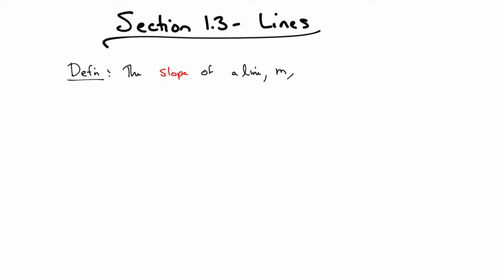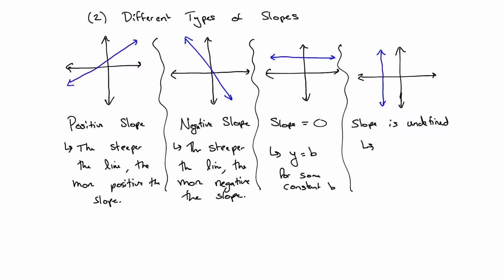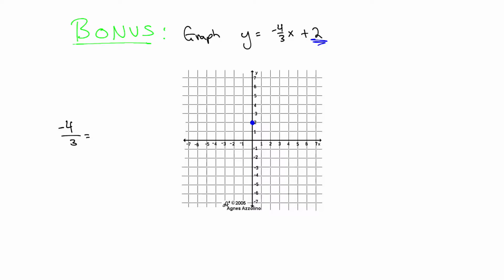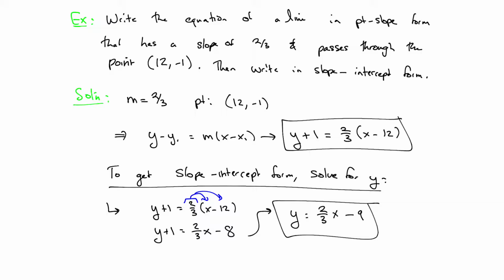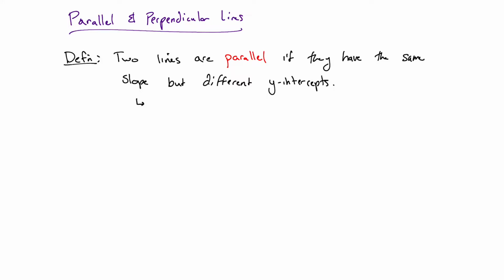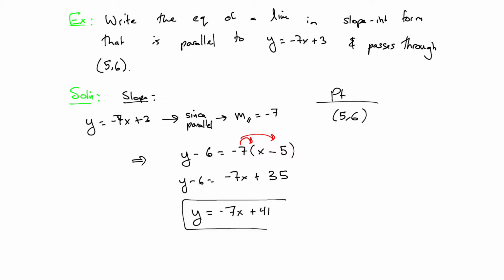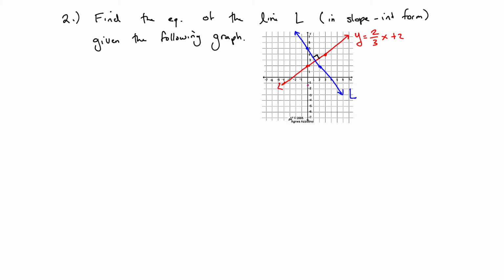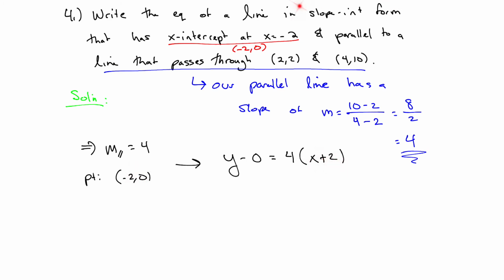Math 126 - Section 1.3 - Lines